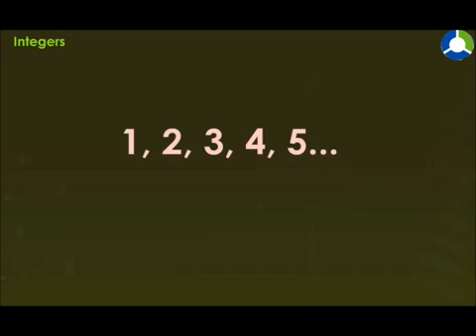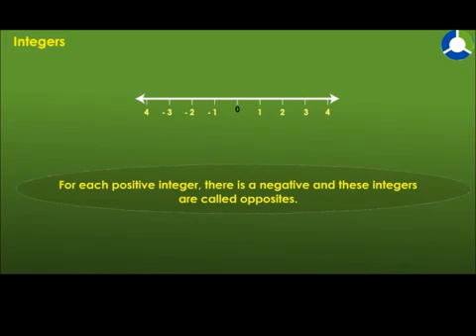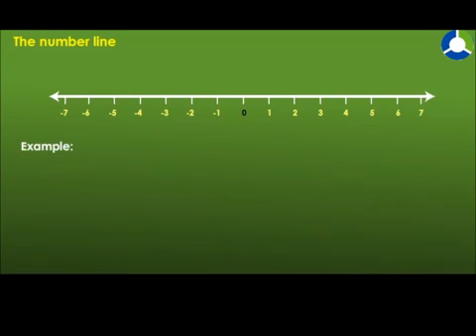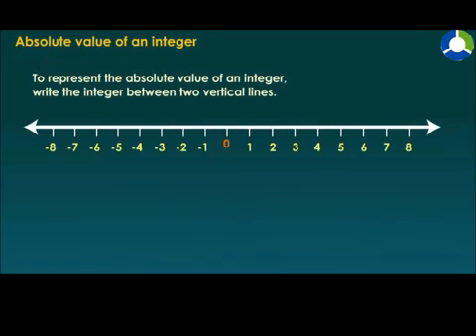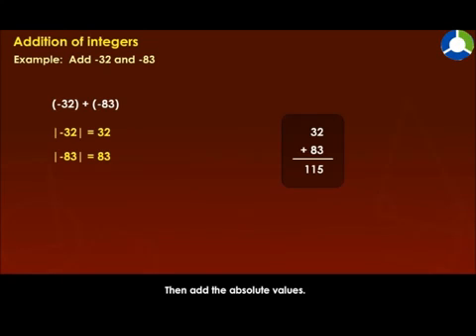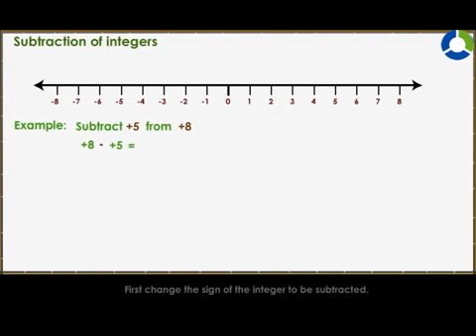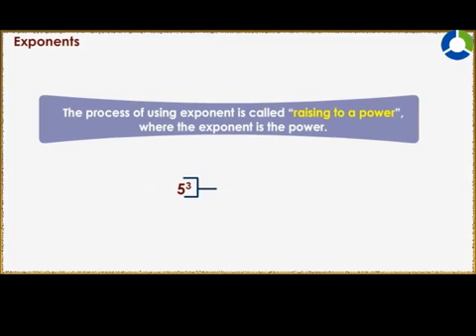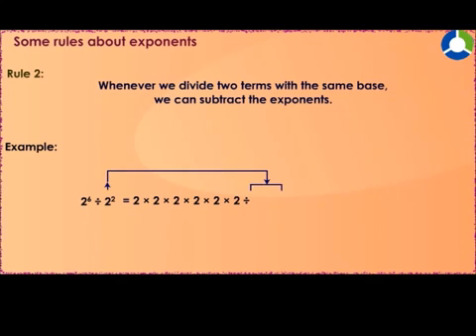NCERT CLASS 6 MATHS - INTEGERS Introduction